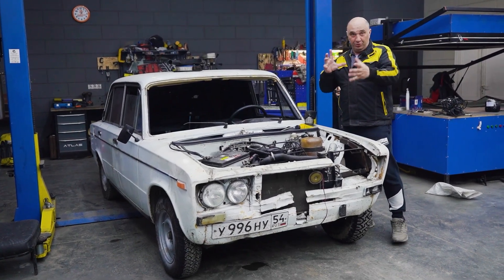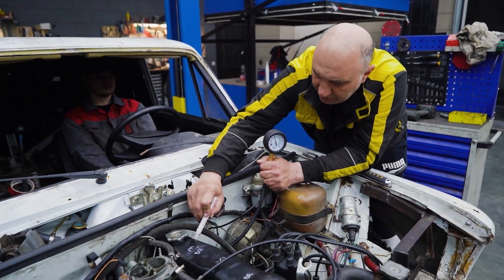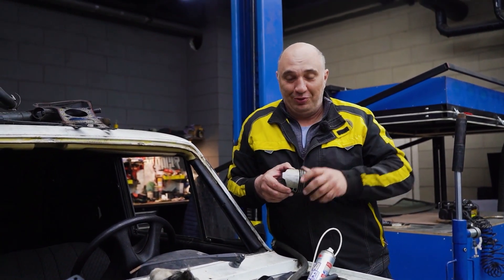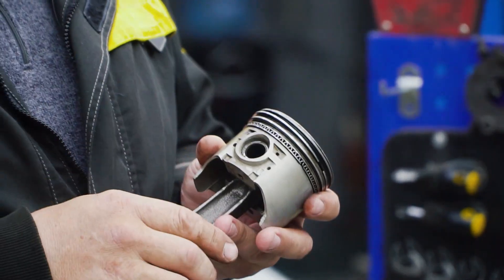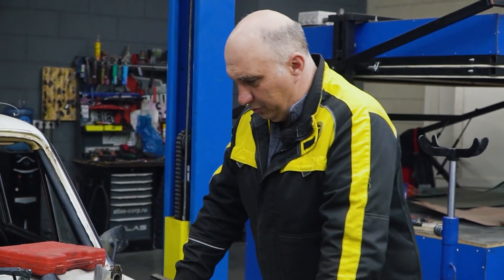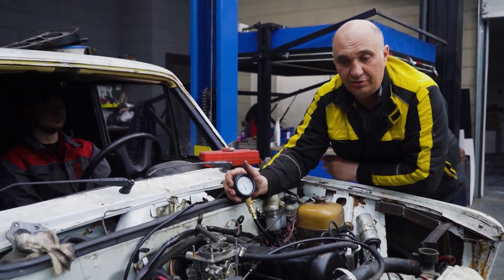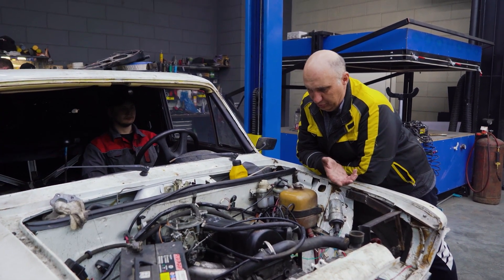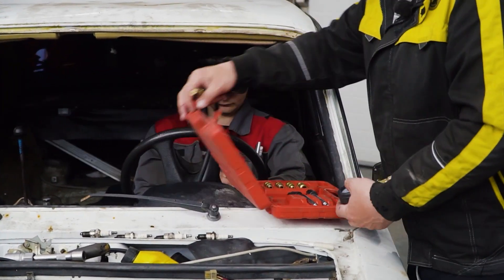Will an extra piston ring raise the compression?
In this video we try something practical.